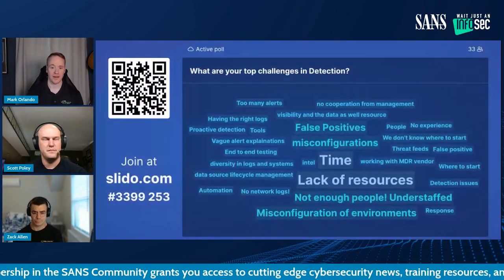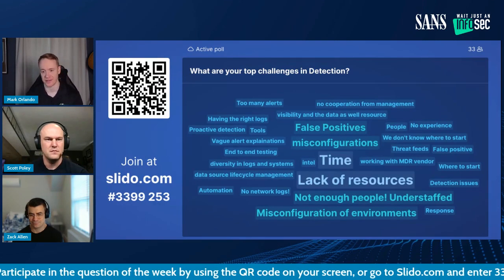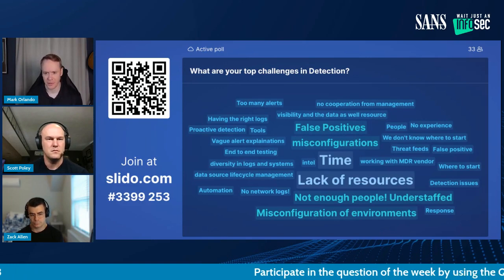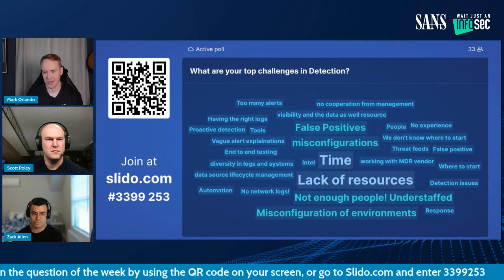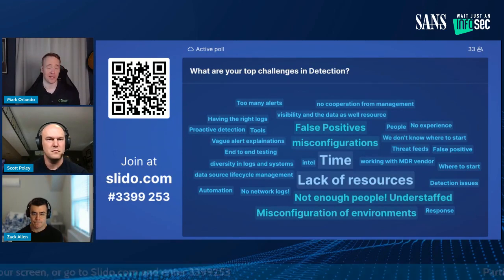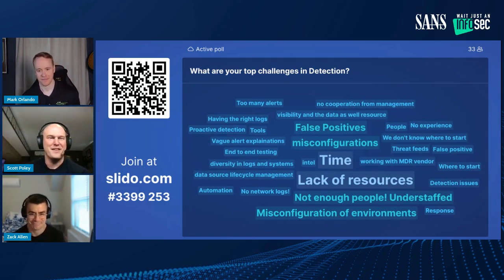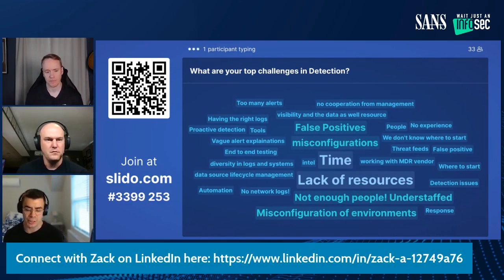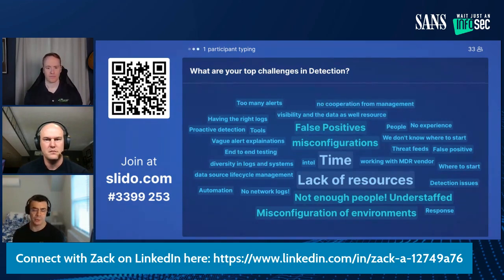FEATURE SEGMENT: Detection Engineering: The Blue Team Cheat Code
Detection engineering requires a unique combination of technical skills, threat research, and scientific method. Done properly, it allows us to better sift through the noise and identify information we can use to save time and manual effort.

In this episode of Wait Just an Infosec, SANS Certified Instructor Mark Orlando welcomes several experts in the field for a discussion on common challenges in detection engineering, what it takes to get started, and why detection engineering done well can be your blue team “cheat code!”

2023 SANS Survey: Detection Engineering

There are two cybersecurity truisms: You can’t prevent attacks you can’t detect and Attacks you can’t prevent turn into incidents you need to detect before you can respond to them. In our latest SANS survey, we will gather data on the state of the practice in “detection engineering” and provide guidance on how to improve your capabilities in keeping up with rapidly changing threats. Share your thoughts with us for a chance to win a $250 Amazon gift card!